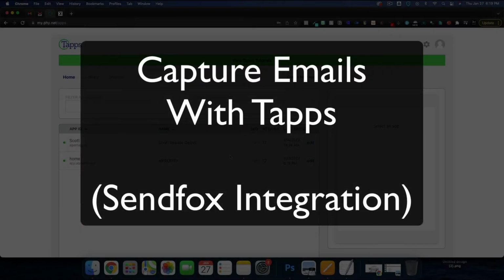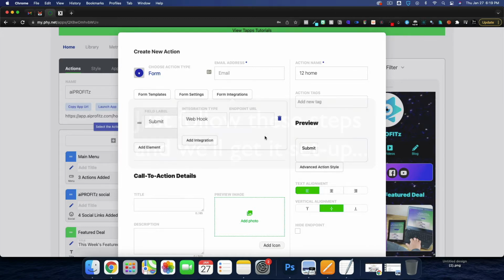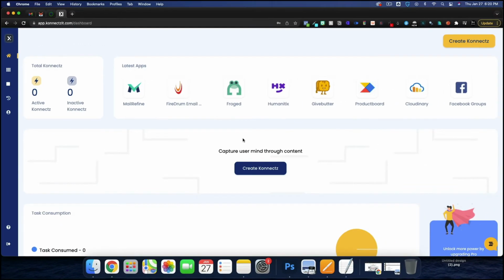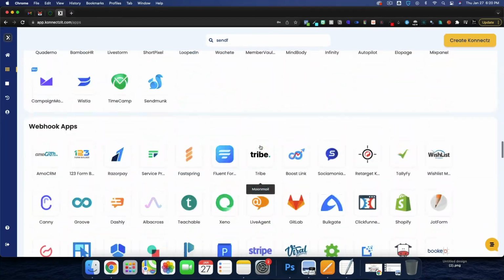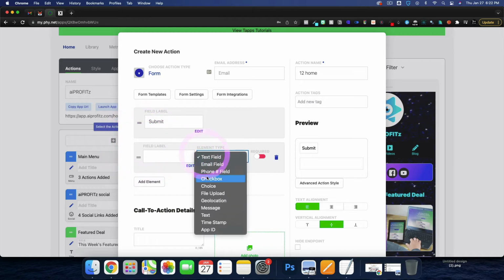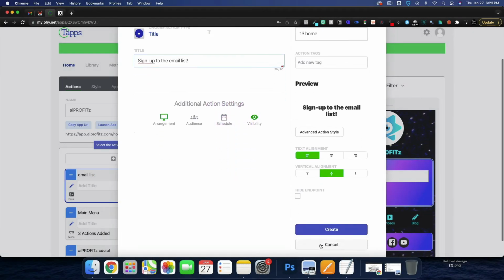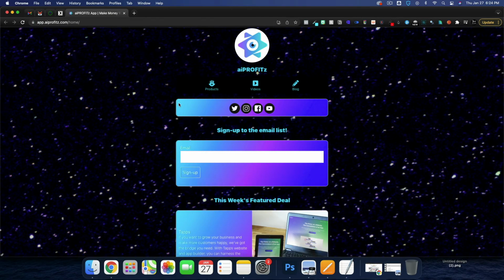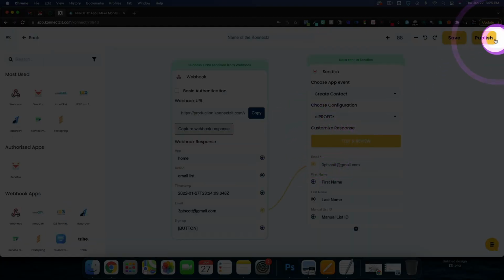Tapps + Sendfox Integration using KonnectzIt [Tutorial]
Today we are looking at integrating an email capture form from Tapps with Sendfox

Sendfox is a fantastic basic autoresponder, but it does come with a catch:  it does not integrate with every tool.  If you use sendfox, it is best to use something like konnectzIt to help solve that issue.

You can do this with any automation tool: zappier/integromat/pabbly/integrately etc - anything that supports webhooks.

Do you want to see more videos on Tapps + webhooks?

Webhooks allow us to pass long data and create automations - saving us a ton of time!   The best part is that it is a set-it and forget-it kind of thing.  Be careful to go through the set-up process slow and TEST IT AT THE END!